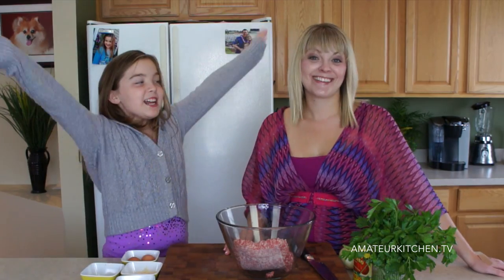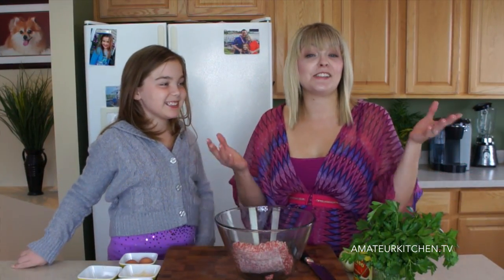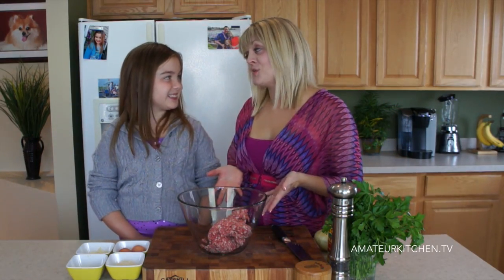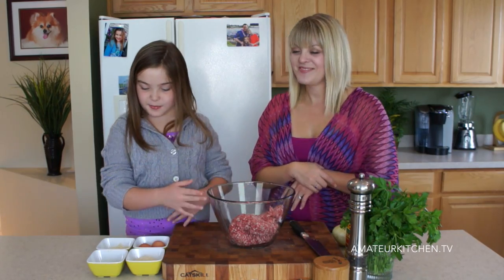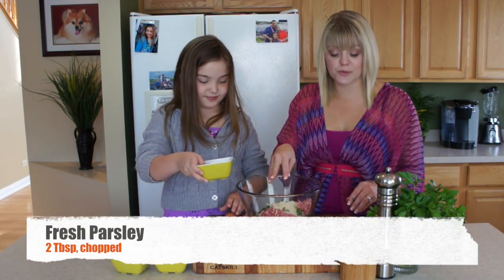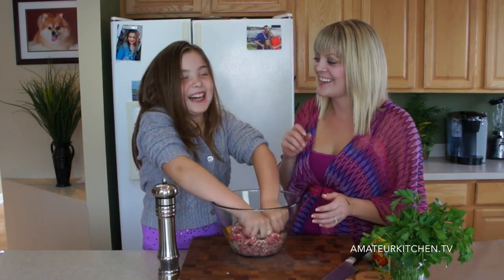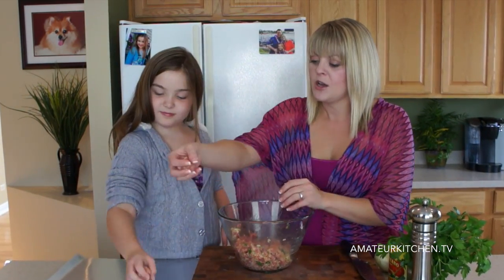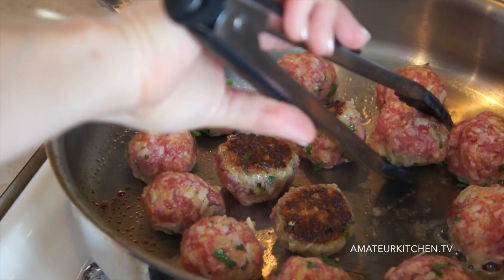How to Make Meatball Sliders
These meatball sliders will be the hit of your appetizer menu. The extra Italian flare puts these meatballs over the top and will leave your guests asking for the recipe.

Makes: 20 meatball sliders
Prep: 15 minutes
Cook: 60 minutes

Ingredients:
1 1/2 lbs Italian Seasoned Ground Pork
4 Garlic Cloves, minced (divided)
1/2 cup Parmesan Cheese, shredded
1/2 cup Panko Bread Crumbs
2 Eggs
2 tsp Salt, divided
2 tsp Pepper, divided
4 Tbsp Olive Oil, divided
1 Small Onion, chopped
2 Tbsp Tomato Paste
1 - 28oz can Peeled or Crushed Tomatoes
20 Slider Buns
Sliced Parmesan Cheese - Garnish
Basil - Garnish

Directions:
In a large bowl combine the ground pork, 2 cloves of minced garlic, parmesan cheese, panko bread crumbs, eggs and 1 teaspoon of both salt and pepper. Mix to combine, be careful not to over mix as the meat will become tough.

Place a large skillet over high heat, add in 2 tablespoons of olive oil then place each meatball in the pan. Cook for about 3 minutes-or until browned, then flip the meatballs and cook for an additional 3 minutes. Continue cooking and turning until all sides are brown.

While the meatballs are cooking start contracting the red sauce by having a large pot over medium-high heat and add in 2 tablespoons of olive oil and chopped onion; cook for 4-5 minutes or until onions are translucent. Stir in 2 cloves of minced garlic and cook for an additional 1 minute. Add the tomato paste and stir to combine with the onions and garlic then add in the can of peeled or crushed tomatoes. (If using peeled use a spoon to crush the tomatoes.) Season with salt and pepper to taste.

Add the browned meat balls into the red sauce, cover the meatballs with the sauce. Turn the heat to low, cover and simmer for 45 minutes. Check back on a regular basis to stir the meatballs and sauce.

Right before serving toast the slicer buns under the broil for a minute or two, until they become slightly browned. Assemble the slider by taking the toasted bun, adding a meatball on top, spoon a little red sauce over the meatball, top with a slice or two of parmesan cheese and a basil leaf. Enjoy!